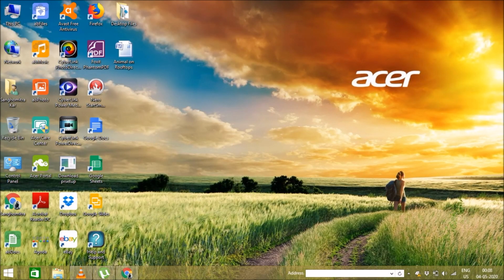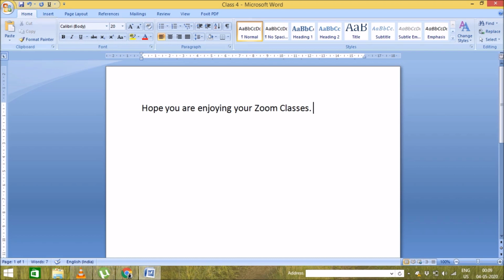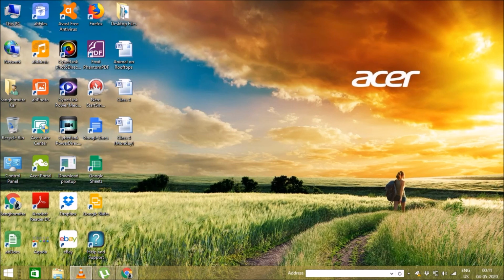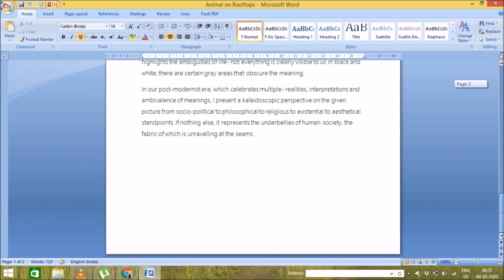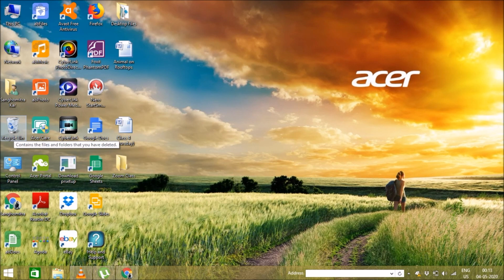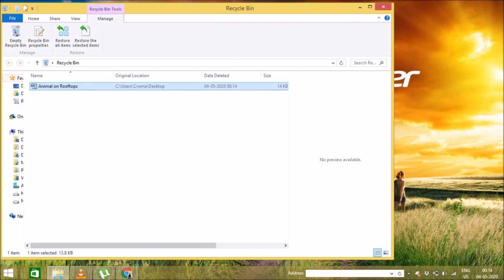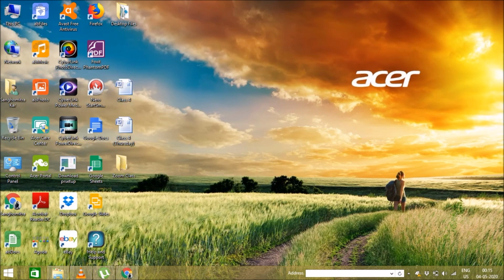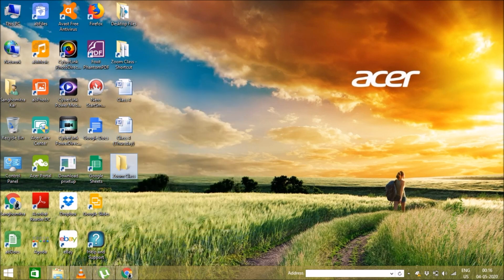WINDOWS 7 Handling Operations | Grade 4 | COMPUTER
Hello children!
A presentations plus video on some of the most important and basic file/folder handling functions in Microsoft Windows OS.